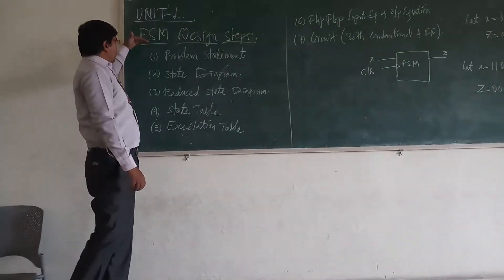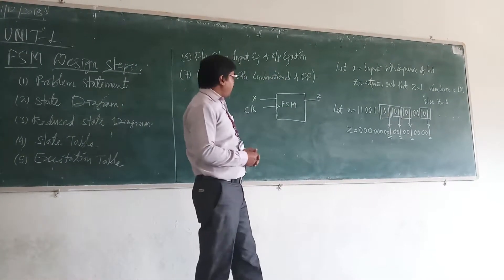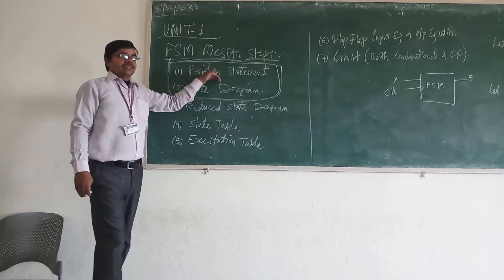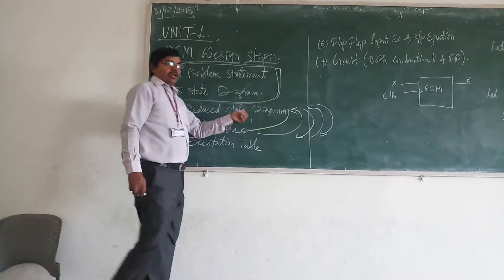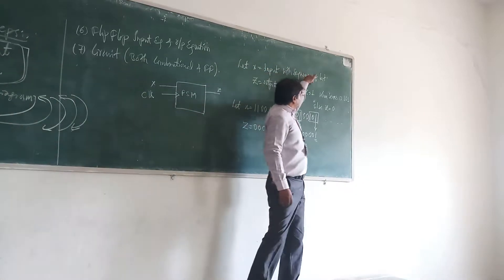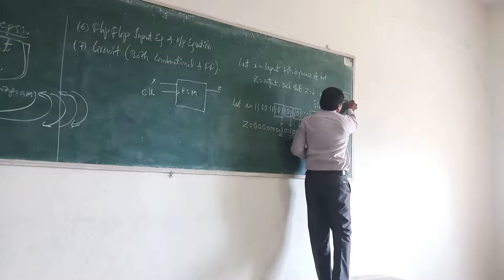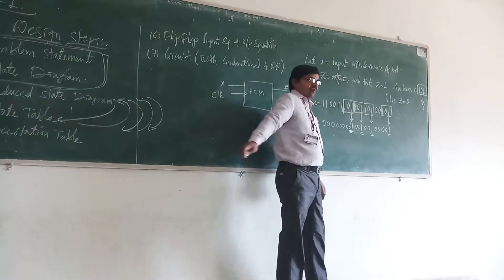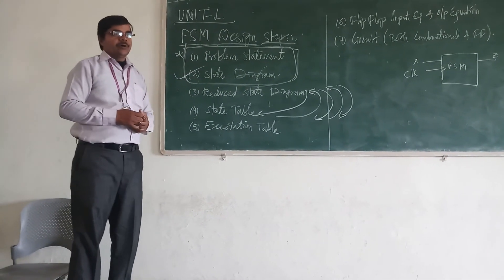DSD UNIT 1 TOPIC 4 Design of FSM